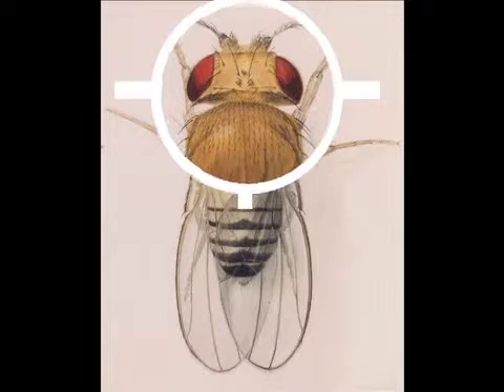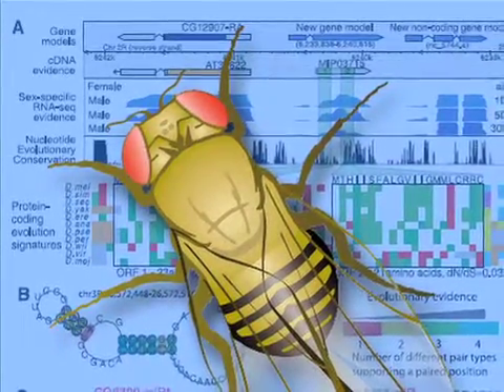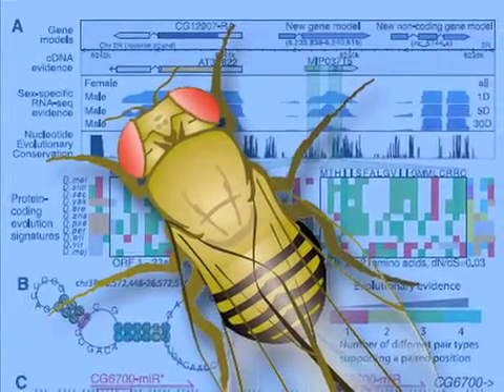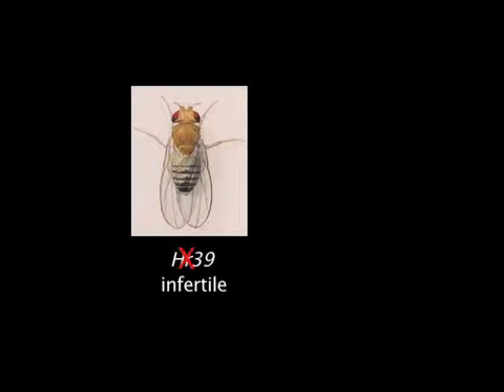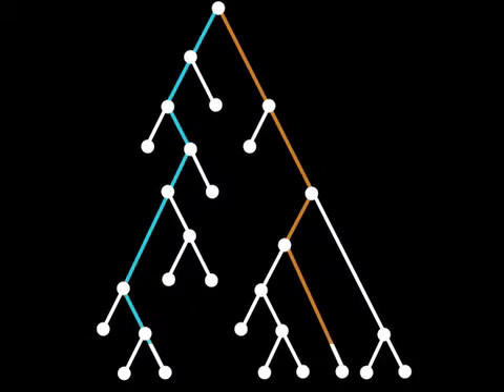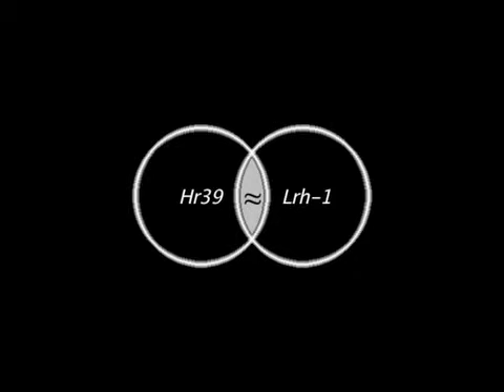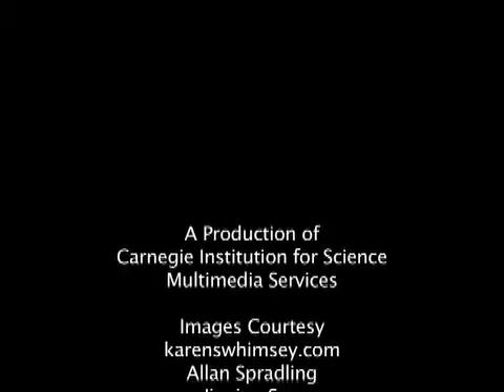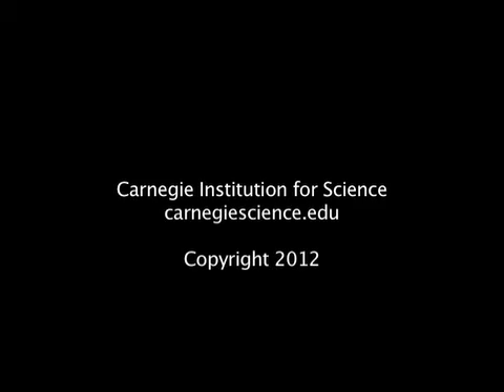Insect Glands May Illuminate Human Fertilization Processes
Insect glands are responsible for producing a host of secretions that allow bees to sting and ants to lay down trails to and from their nests. New research from Carnegie scientists focuses on secretions from glands in the reproductive tract that help sperm survive and guide the sperm on the trip to fertilize an egg. The gene that controls the development of these glands in fruit flies provides important information about gland development in all insects, as well as potential clues to similar human reproductive glands.